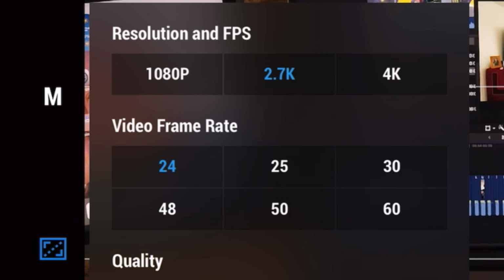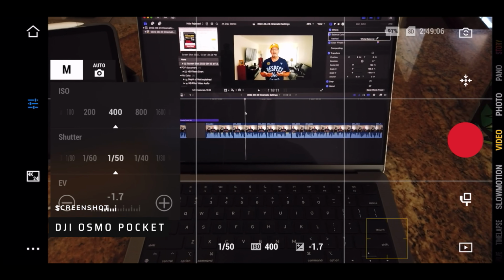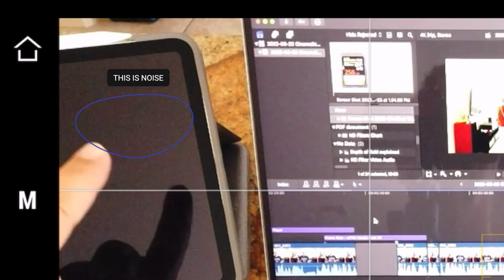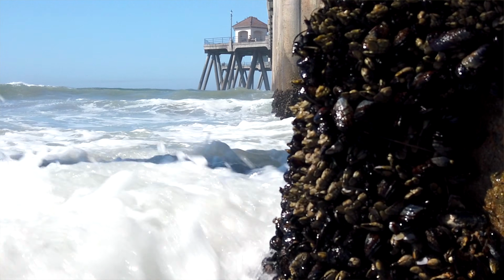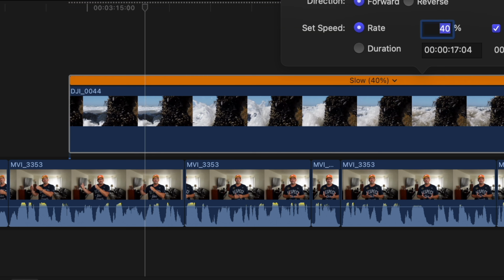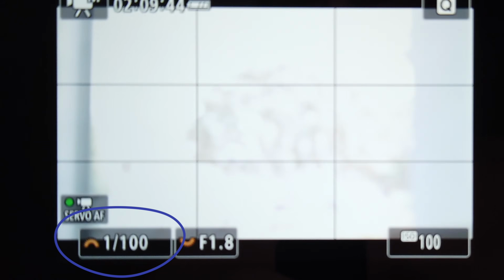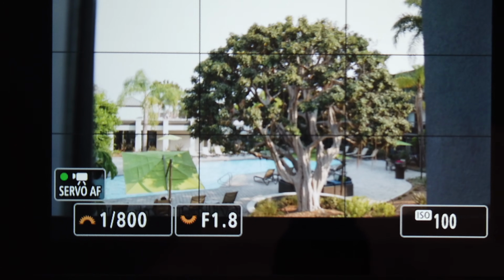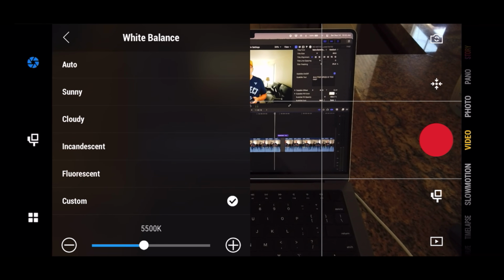SHOOT BETTER VIDEO! 7-Ways to look MORE CINEMATIC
Are you shooting videos but not getting the look your want? Here are 7-settings to help you make your videos better and more cinematic.

✅ ITEMS IN THIS VIDEO:
Breakthrough ND filter 6 stops
Drone ND filter
Pocket 2 ND filter
Smartphone ND filter
Canon M6 MkII
✅ GEAR TO MAKE VIDEOS (LIKE YOUTUBE)

Sean Seymour and 358 Studios (358studios.com) is a participant in the Amazon Services LLC Associates Program, an affiliate advertising program designed to provide a means for sites to earn advertising fees by advertising and linking to Amazon.com.

0:00 – Start
0:18 – Intro
0:35 – Resolution
1:10 – ISO
2:27 – Frame Rate
3:50 – Shutter Speed
5:31 – White Balance
6:29 – Aperture
7:50 – ND Filters
9:40 – Outro
10:11 – Sean Funnies